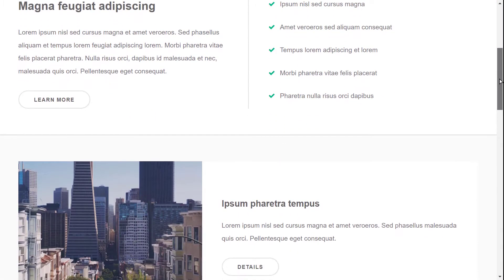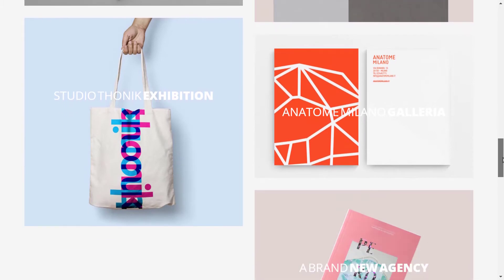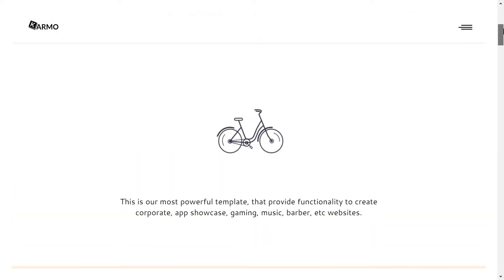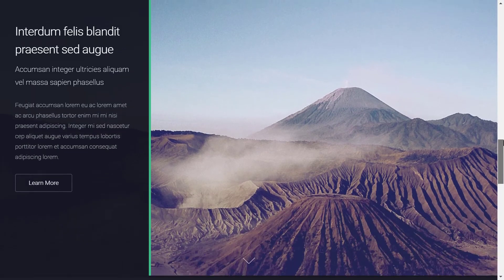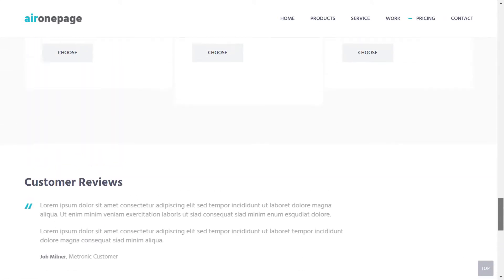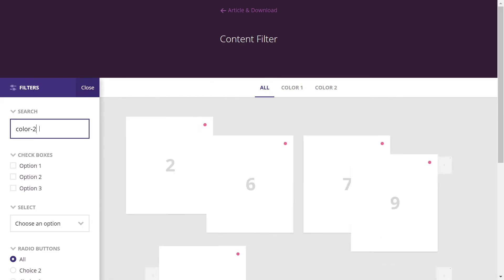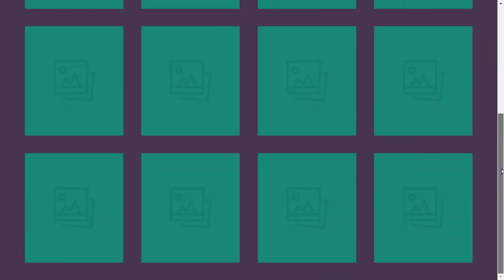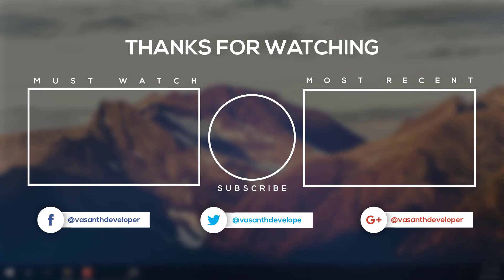Best Free HTML Templates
Hey buddy, are you in search of HTML templates, here are 12 Best Free HTML templates. The download links are below. I will be making editing tutorial videos for some of these HTML templates. I also will try to make a video on 11 Best Free WordPress templates. Also 13 Best Free Jekyll Themes.

Keep knowing, keep growing 🤓